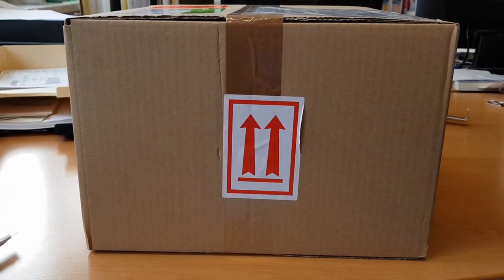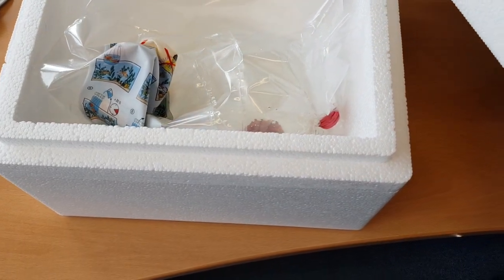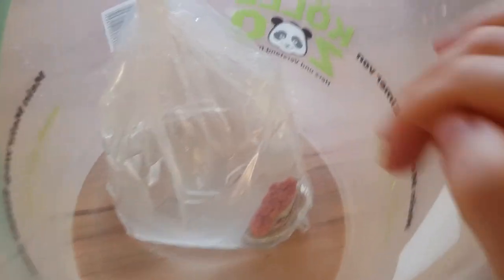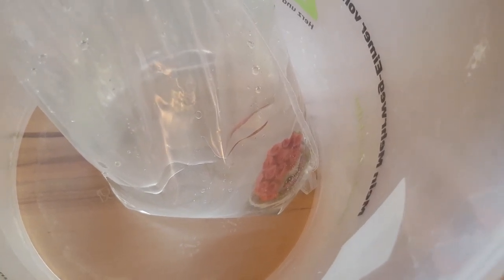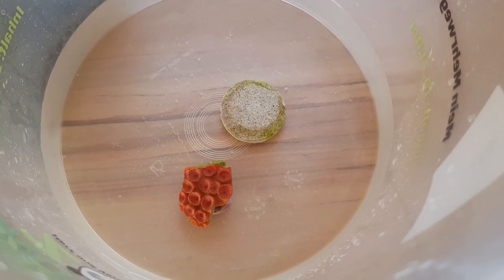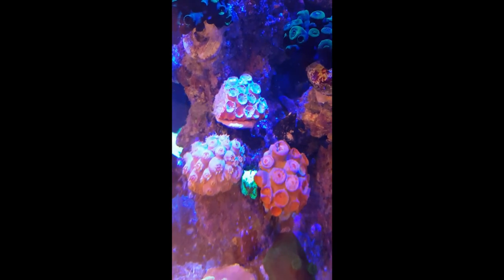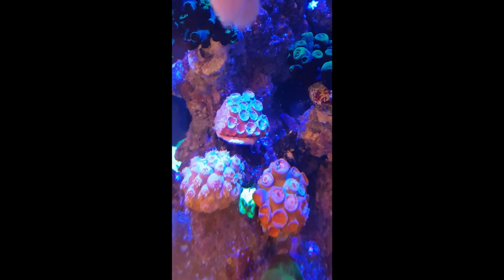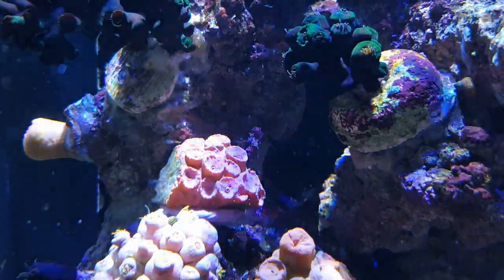Unboxing RARE sun coral GONE WRONG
Hello and welcome to my first unboxing video on my new channel. This time, I purchased a rare-to-the-hobby sun coral species, Tubastraea tagusensis. Unfortunately, the unboxing did not go as planned.